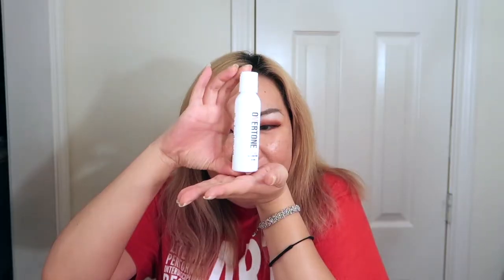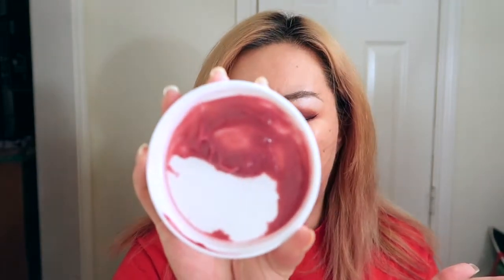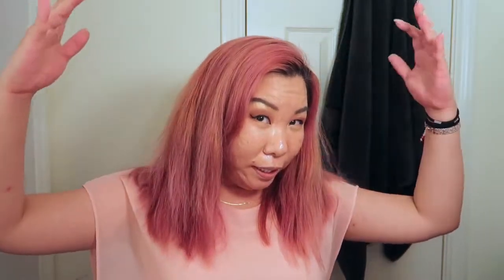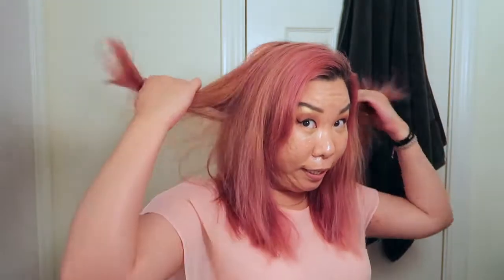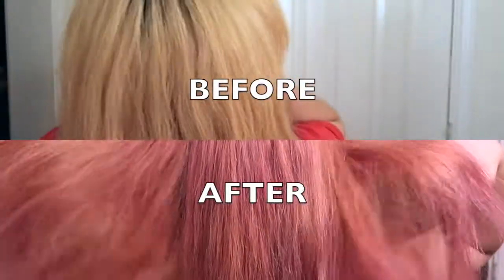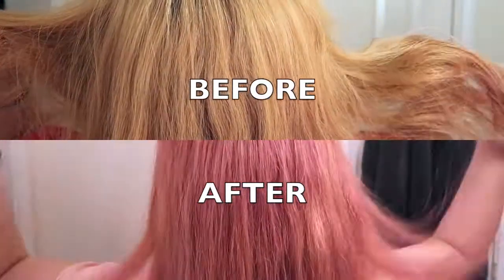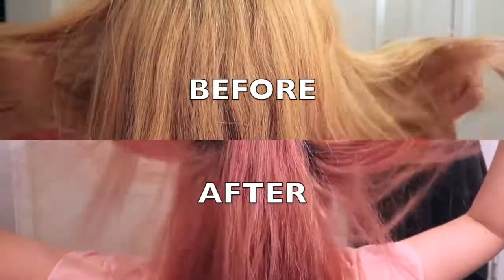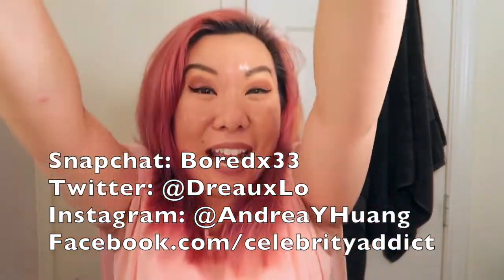Coloring My Hair with Overtone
I try to color my own hair with oVertone and hope for the best.

(PS I totally forgot to show how stained my hands were after application...they were stained but not so much that I wanted to cry about it. The stain was minimal and washed off after one day.)

I am unaffiliated with any companies mentioned in this video.  All opinions expressed are my own.

(Don't ask me why my usernames are all different across platforms, I obviously don't have my life together.)

My gear:
Ring Light
Editing Software: iMovie cuz I'm a poor bish